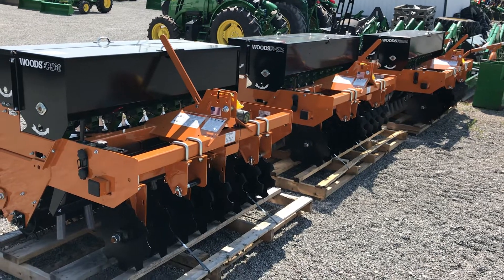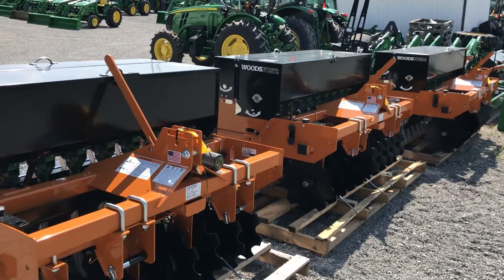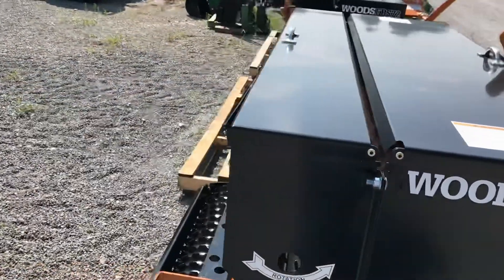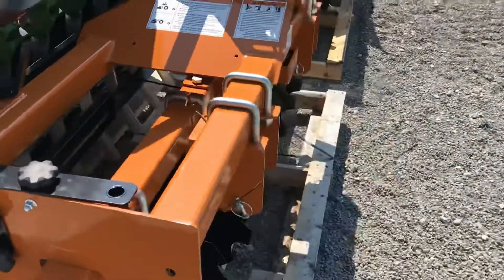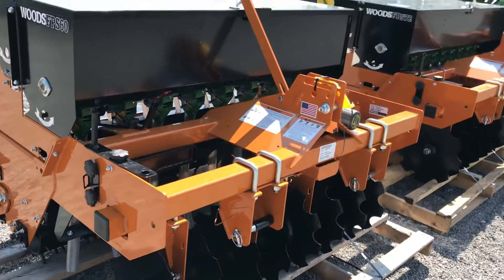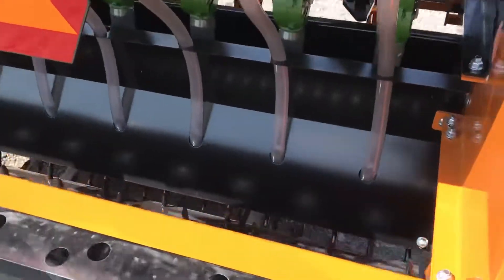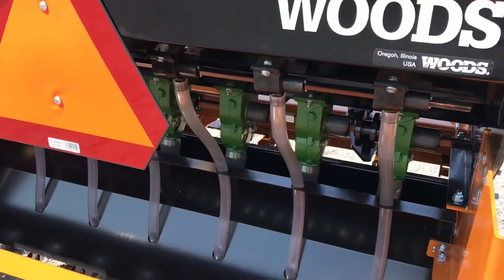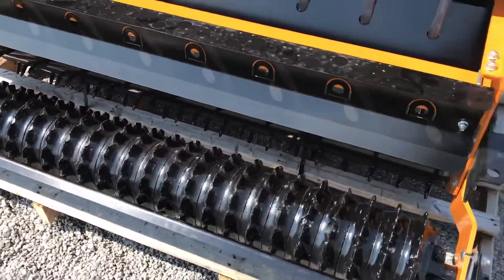New Woods Food Plot Seeders! For Sale by Mast Tractor!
We stock the Woods FPS60, FPS72, & FPS84 Food Plot Seeders! We are a TOP TEN Woods Dealership!!